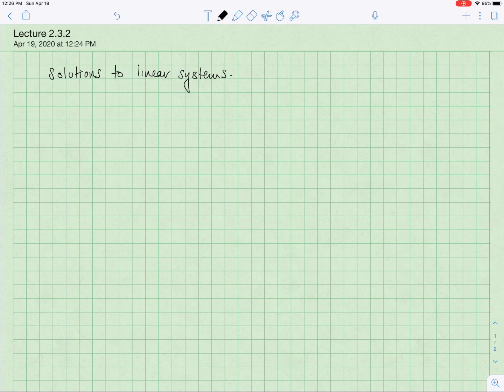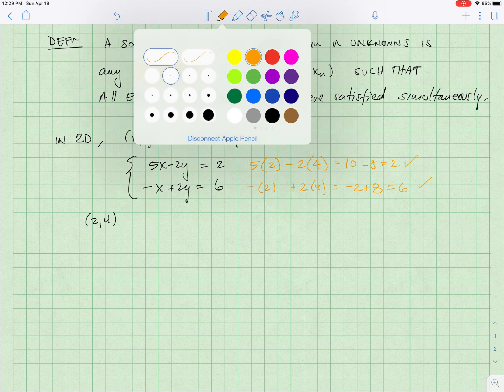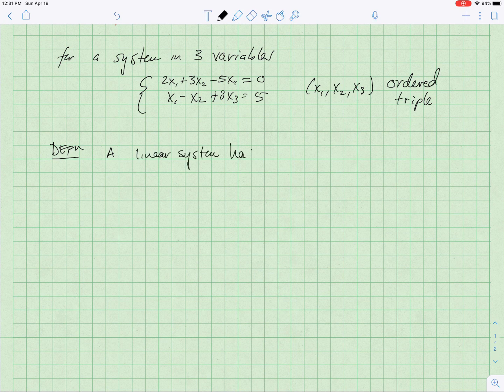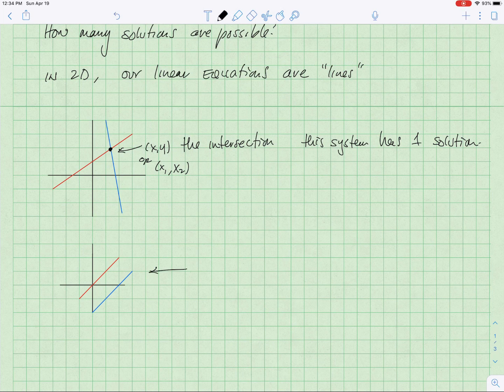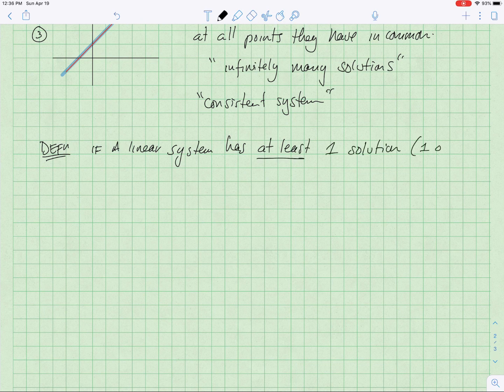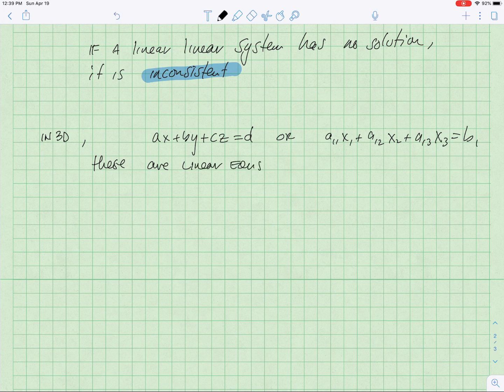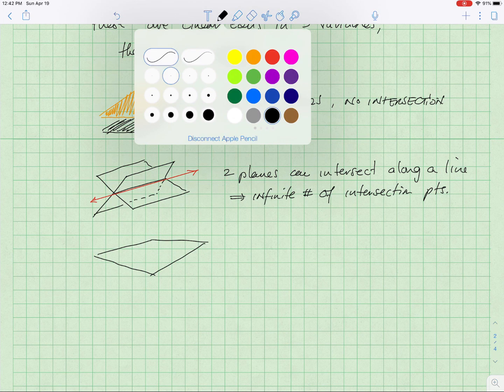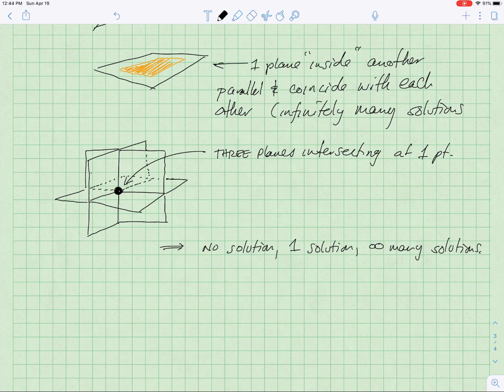Lecture 03.1 Solutions to linear systems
Solutions to Linear Systems